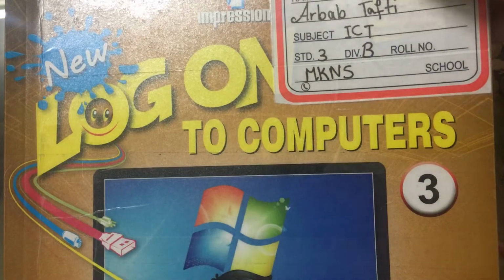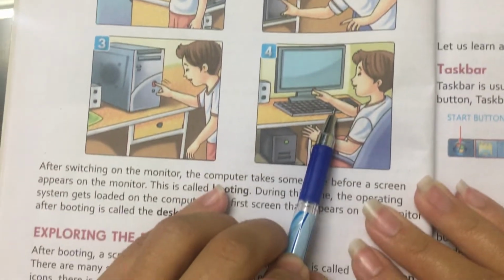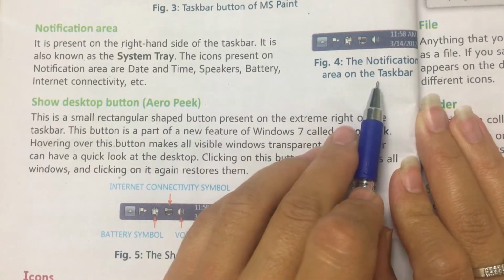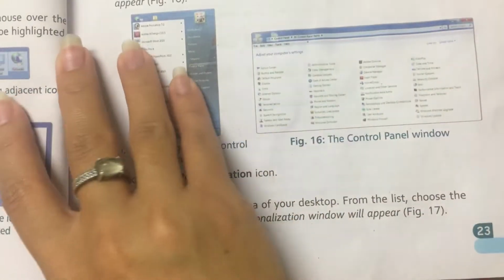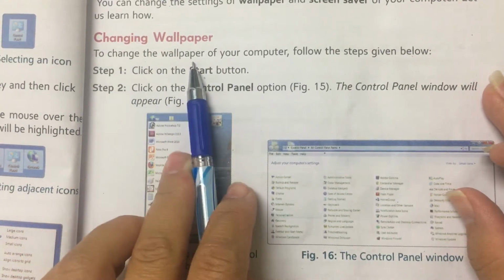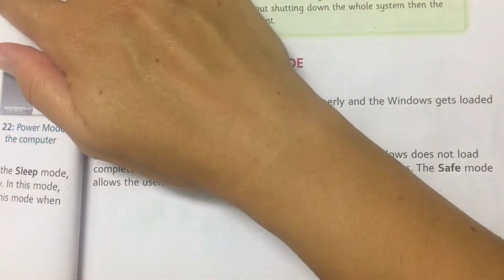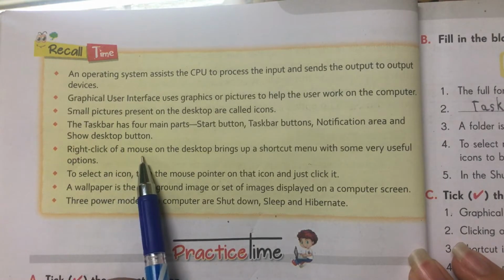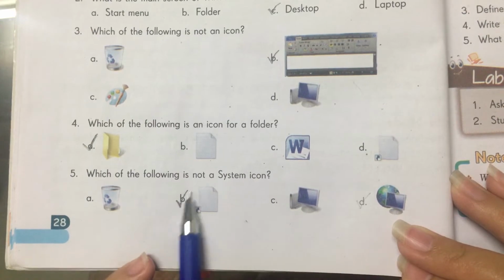Introduction to Windows 7| ICT class 3 chapter 2| Log on to computer | India